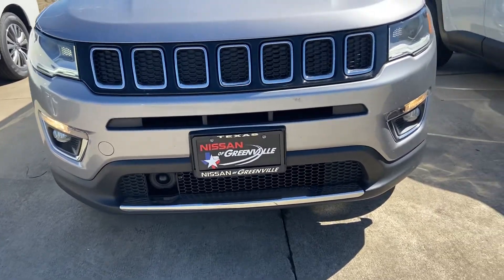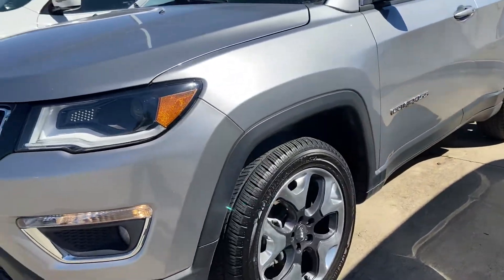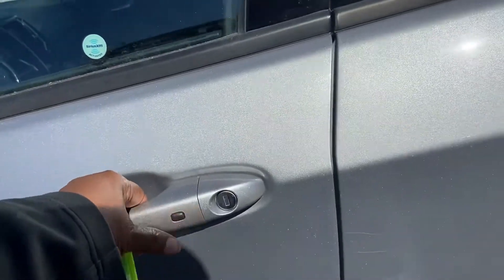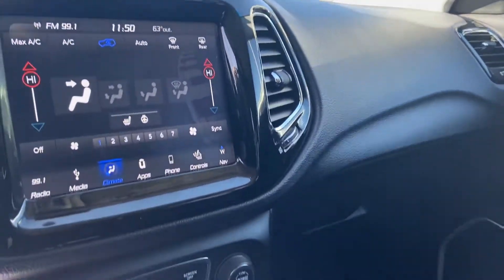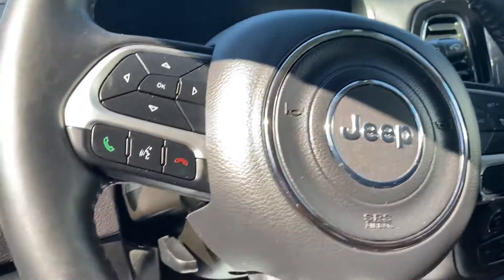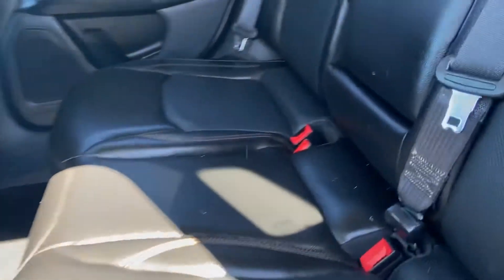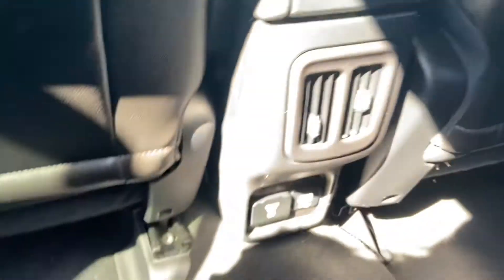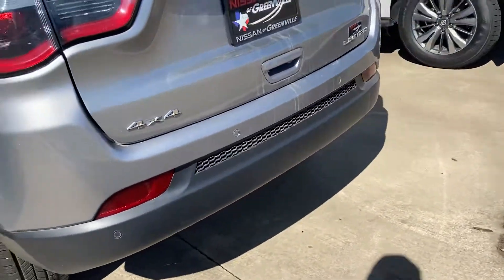2019 Jeep Grand Cherokee Upland